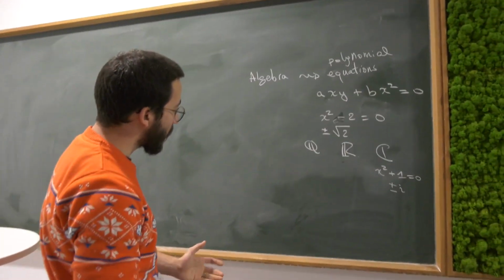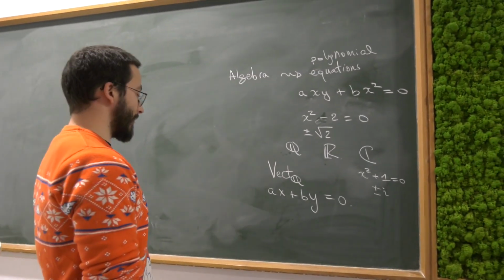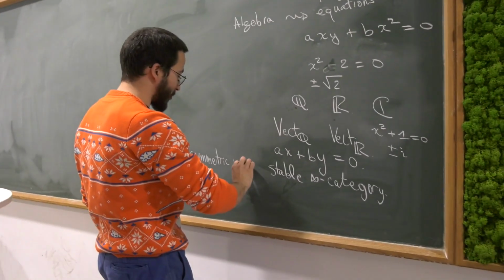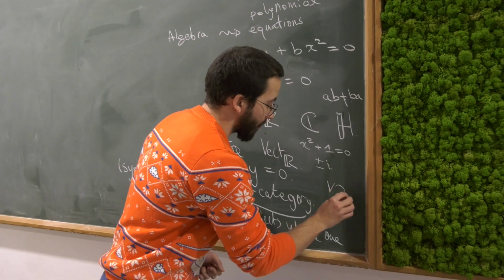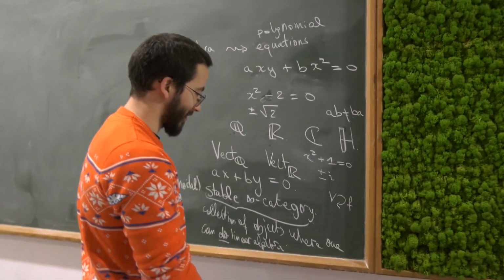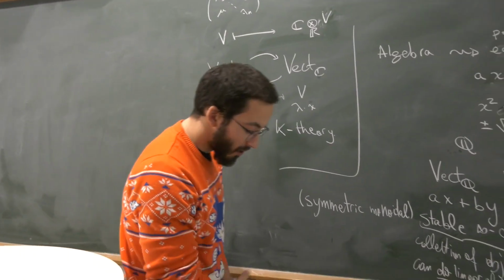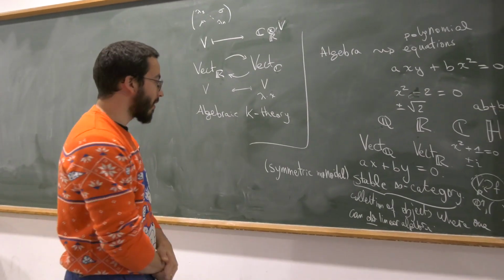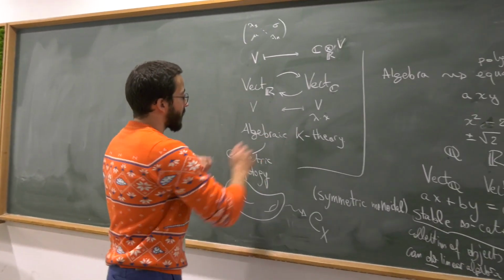On A Tangent - Maxime Ramzi on Algebraic K-Theory (S2E1)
In this video, Maxime Ramzi, a postdoctoral researcher at Mathematics Münster, explains algebraic K-theory. The video is part of an interview for the podcast 'On a Tangent'. In each episode, we meet a different mathematician from Mathematics Münster, and learn about their research, their path towards mathematics, and their hopes for the future.